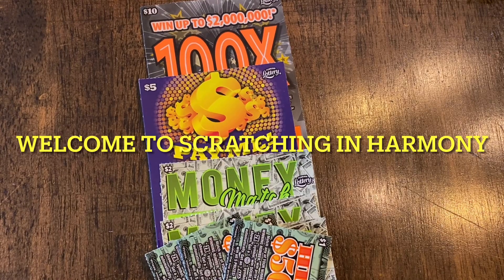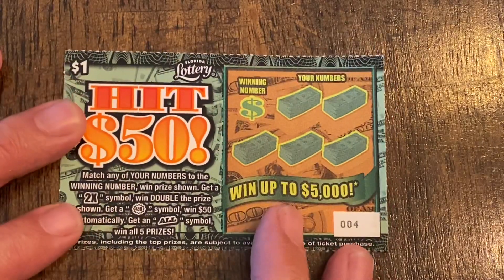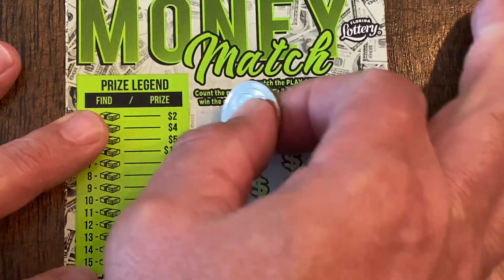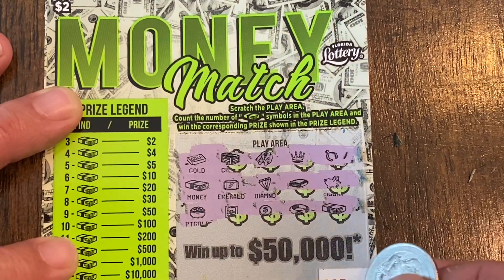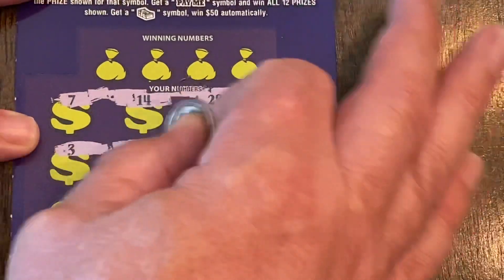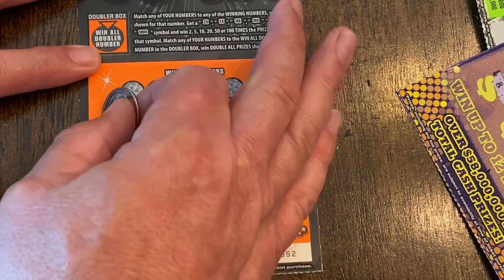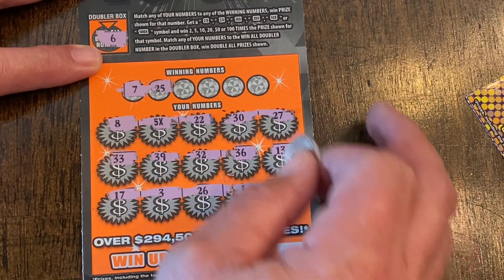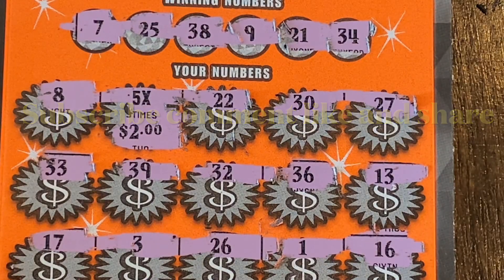Not quite a profit👀👀🤦‍♂️but hey win kid a win